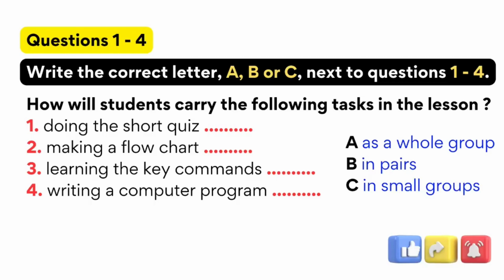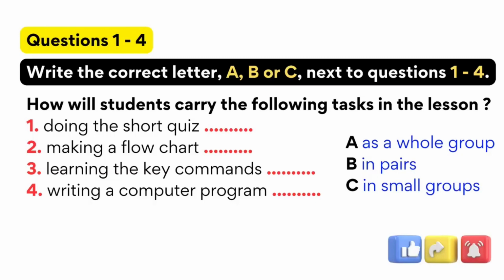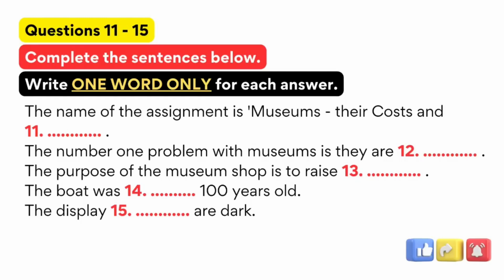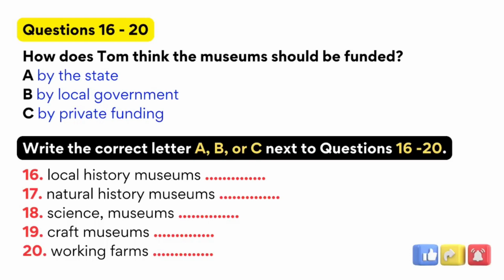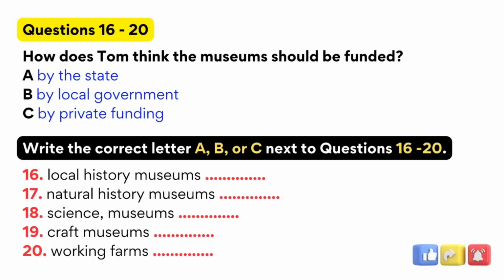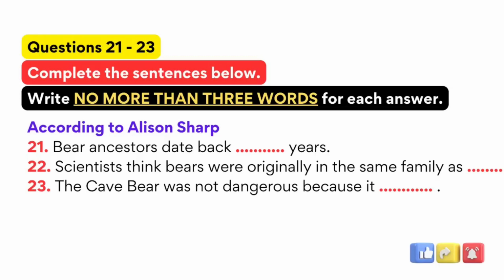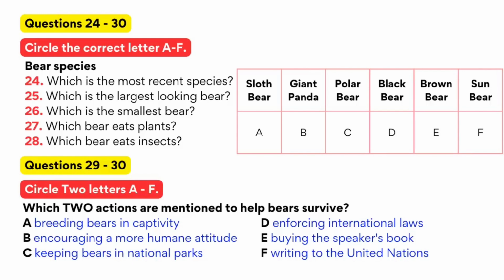IELTS LISTENING PRACTICE SET WITH ANSWER DATE= 15.04.2025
Latest practice test for academic and general ielts candidates

As you listen, write your answer in notebook. at the end of the test check your number and share in comment box
In Exam
As you listen, write your answers on the question paper. at the end of the test, you will have 10 mint to transfer your answer to the answer sheet in pencil. You may write your answer in capital letters.

Instructions to candidates In the actual test you will be given the following instructions: do not open this question paper until you are told to do so

listen to the instructions for each part of the paper carefully answer all the questions while you are listening, write your answers on the question paper you will have 10 minutes at the end of the test to copy your answers onto the separate answer sheet; use a pencil

# Rbstudypoint01 @RBSTUDYPOINT01
THE IELTS LISTENING PRACTICE TEST @RBSTUDYPOINT01
@Rbstudypoint01 the ielts listening test
listening test
latest ielts listening test
listening new